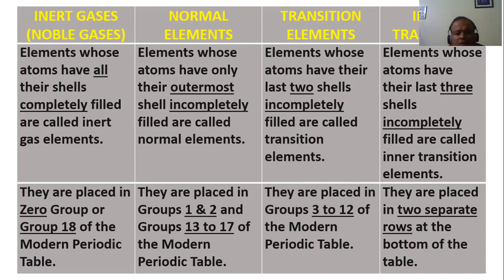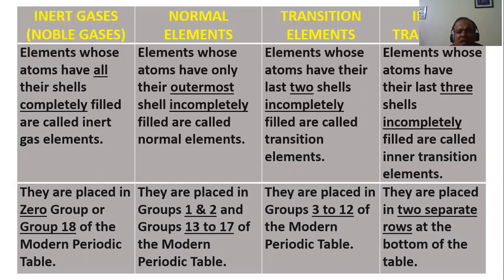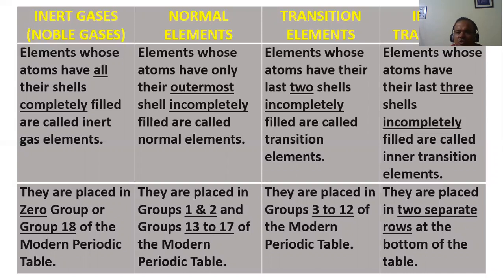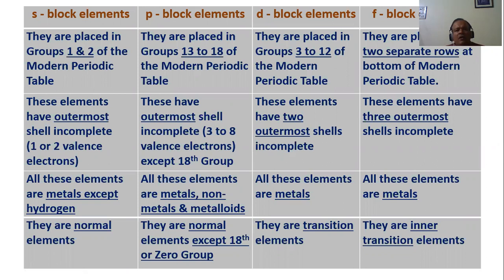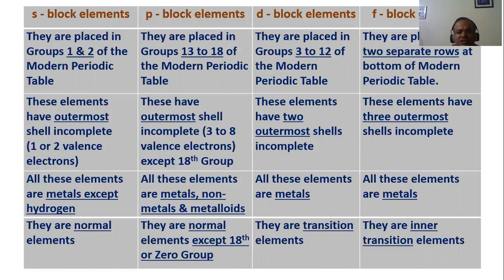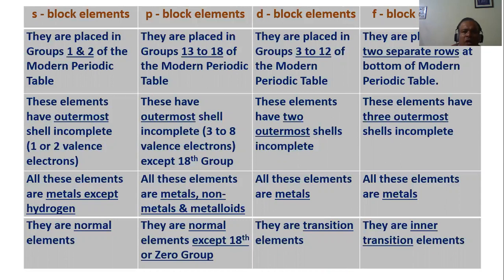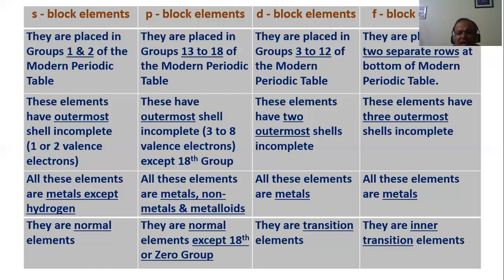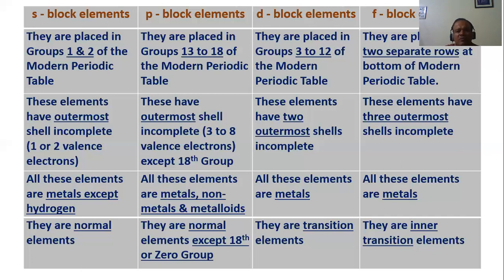Std. 10 - Science 1 - Chapter 2 (Lecture 10)